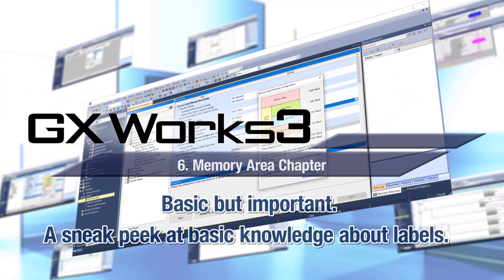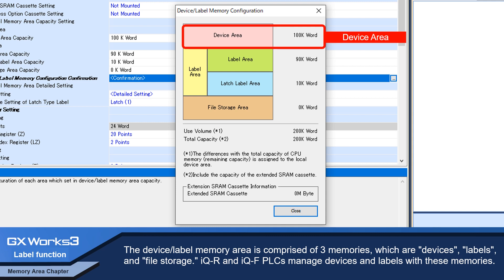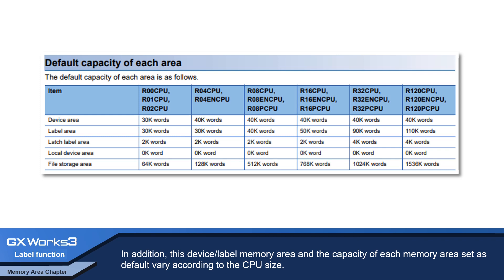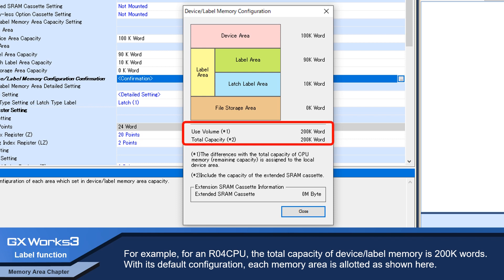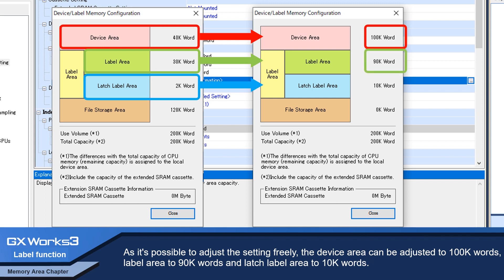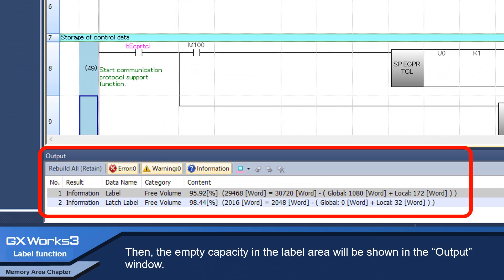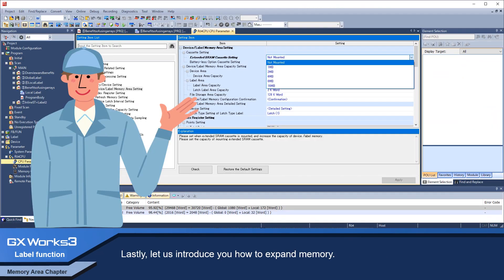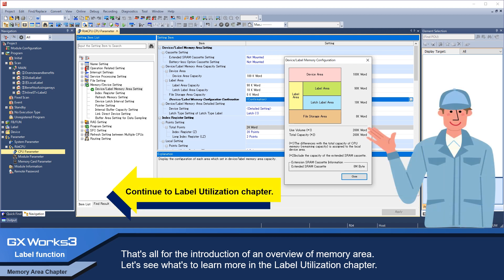6. Memory Area Chapter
In this video series, we will introduce the label functions that are useful for programming according to each theme.

In the sixth part, we will explain the memory area of labels.

We will secretly introduce the basic knowledge of labels, so please take advantage of this video series, and use it for programming.

*It is necessary to log in as a member of the Mitsubishi Electric FA Global website to download the manuals and catalog.